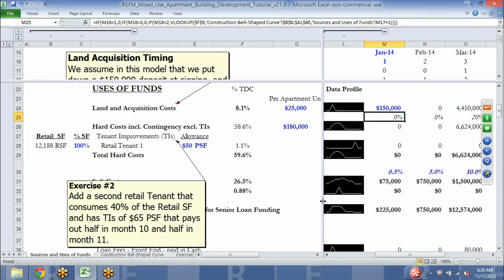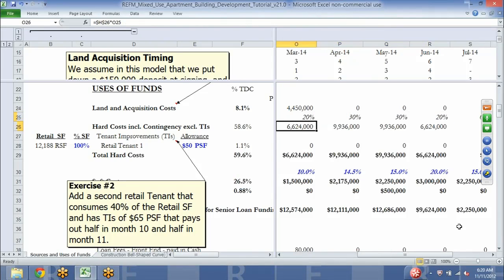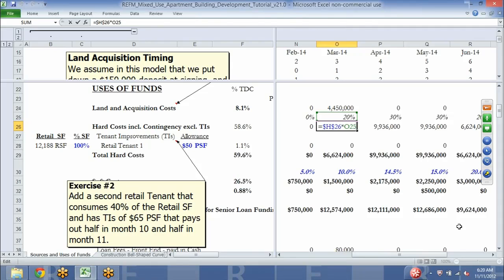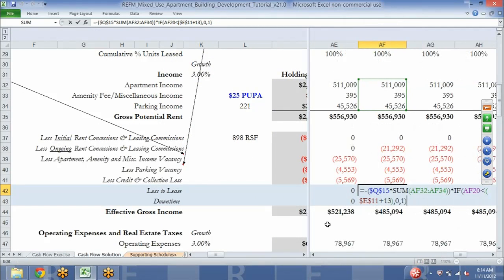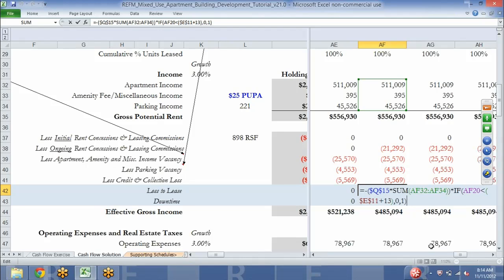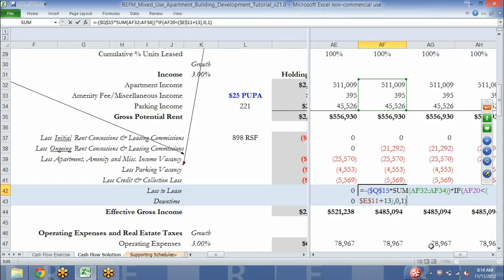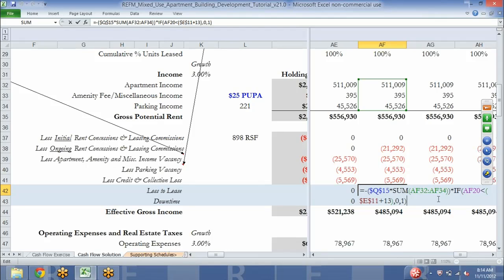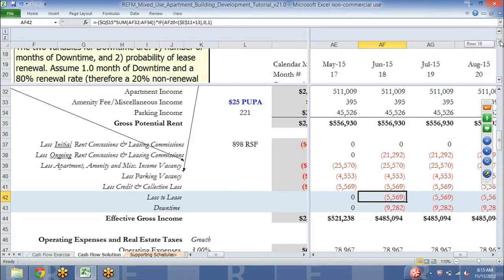Modeling Development for Multiple Property Types Sample